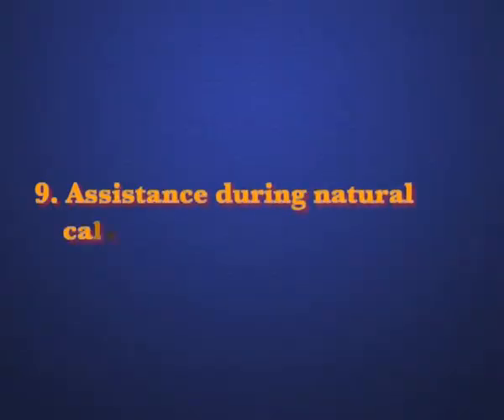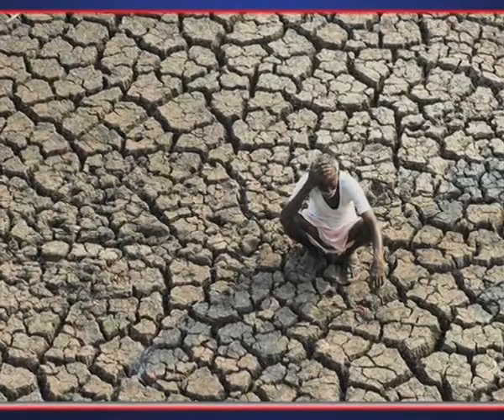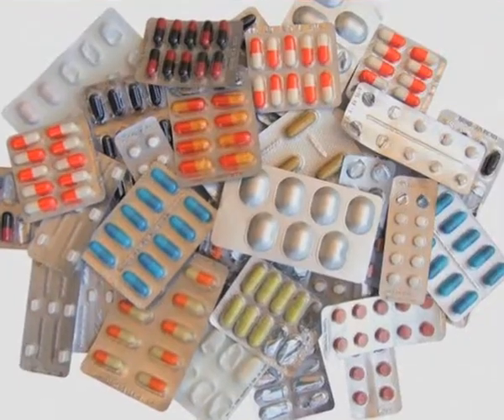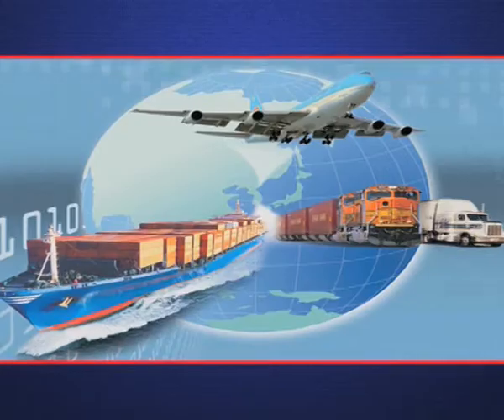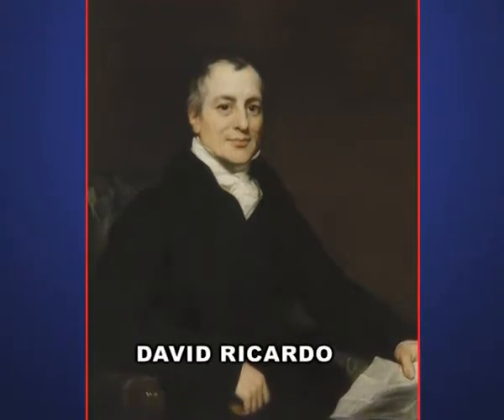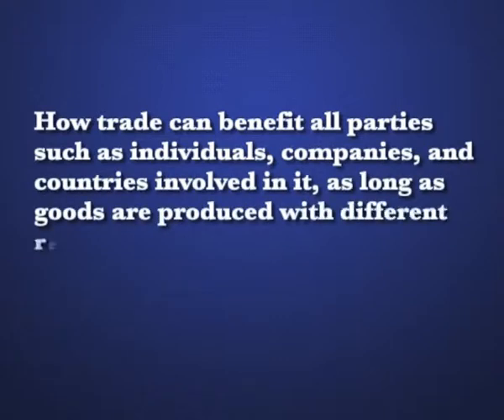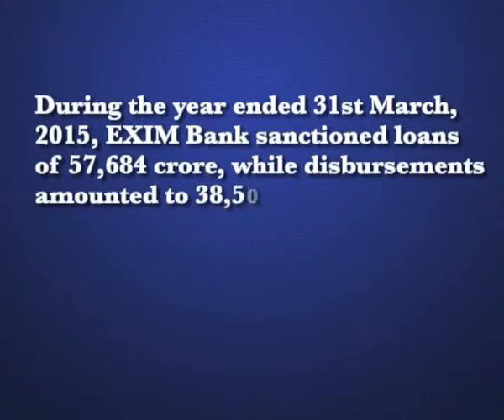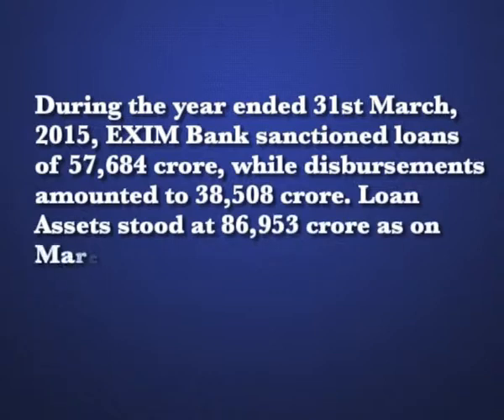Role of Banks & Specialised Financial Institutions in Foreign Trade